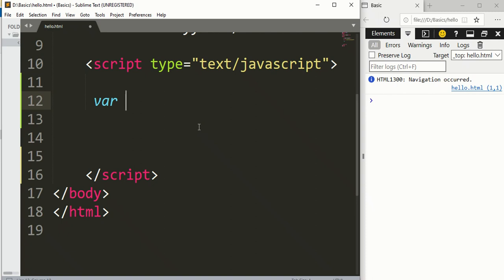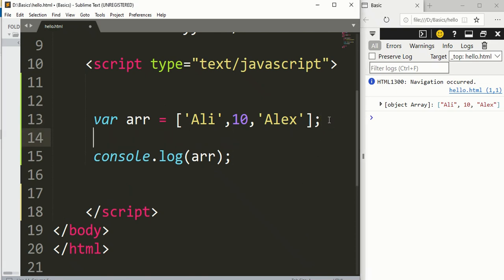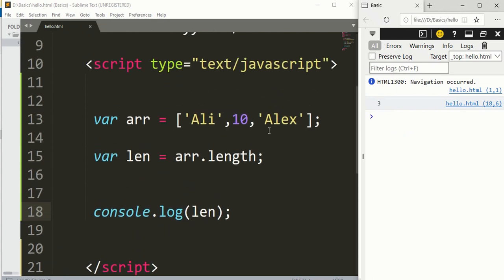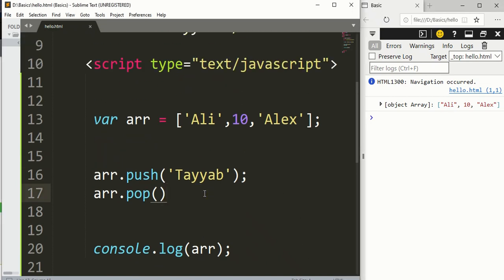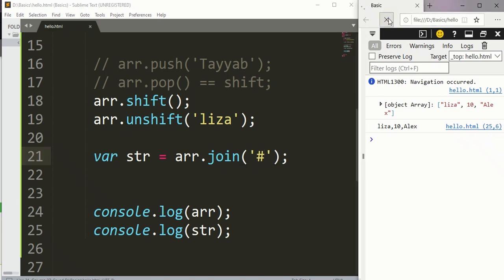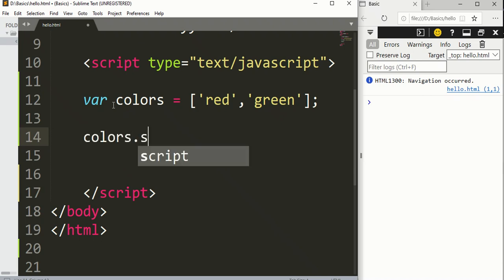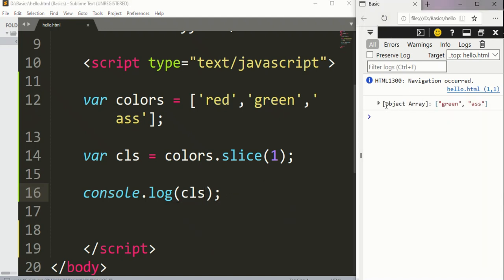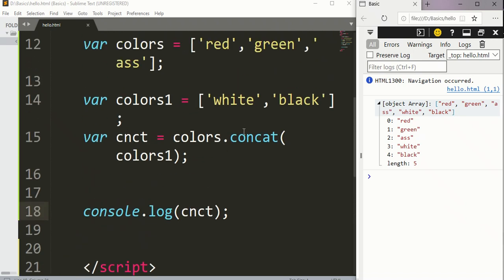Learn Arrays And Array Methods in JavaScript | Beginner JavaScript Tutorial | 2020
Welcome to JavaScript learning series 2020, In this video we are going to learn arrays and array methods like sort(), reverse(), join(), split(), pop(), push(), shift(), unshift(), toString(), delete array, etc.

I would love to hear your suggestions